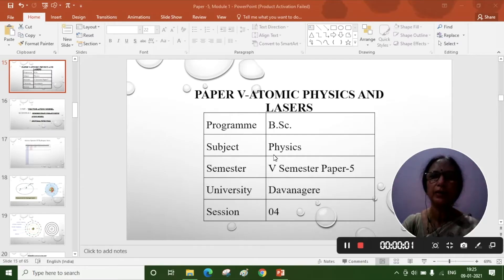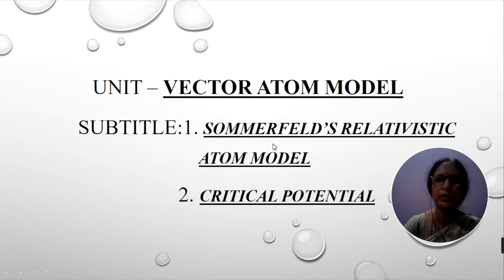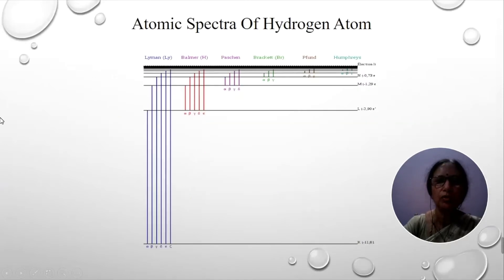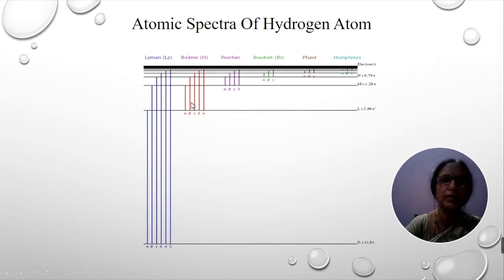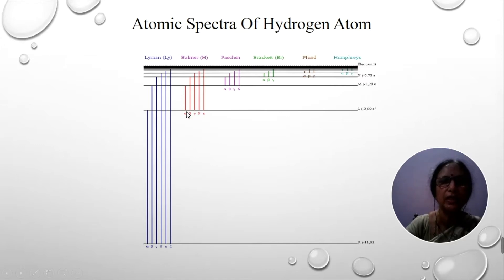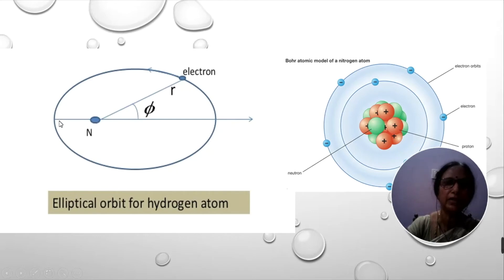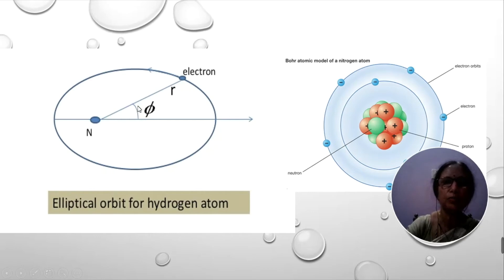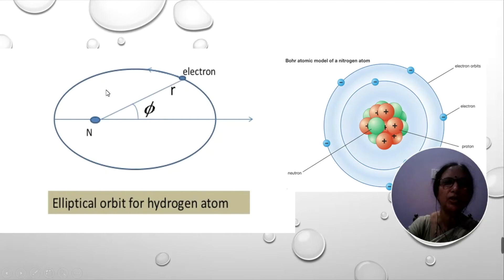SESSION 4: SOMMERFELD RELATIVISTIC ATOM MODEL and CRITICAL POTENTIAL.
SESSION 4: POSTULATES OF SOMMERFELD RELATIVISTIC ATOM MODEL and CRITICAL POTENTIAL- EXCITATION POTENTIAL AND IONISATION POTENTIAL DEFINITIONS.